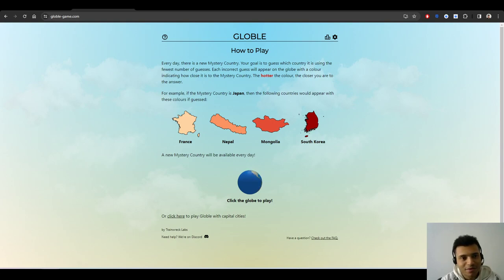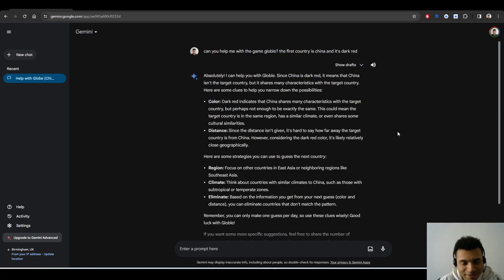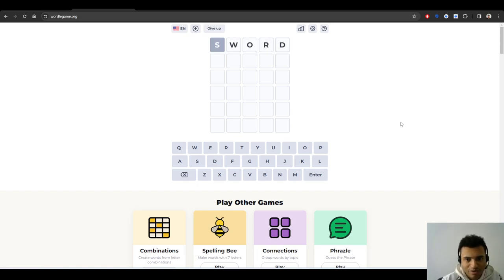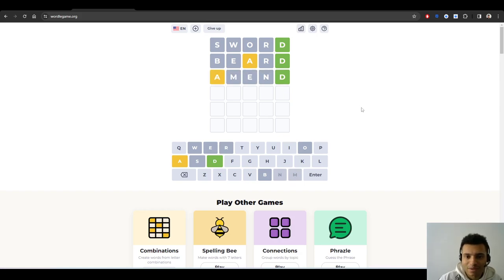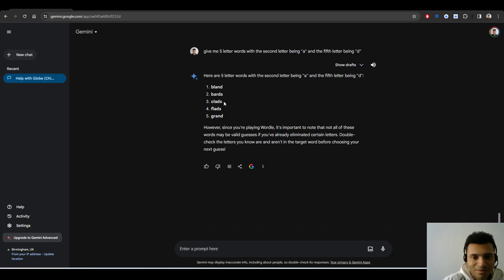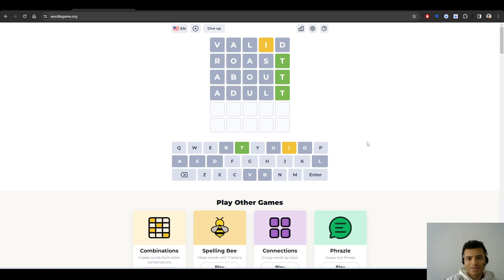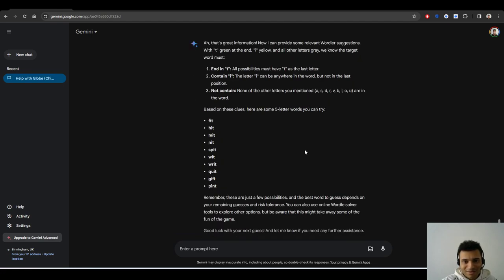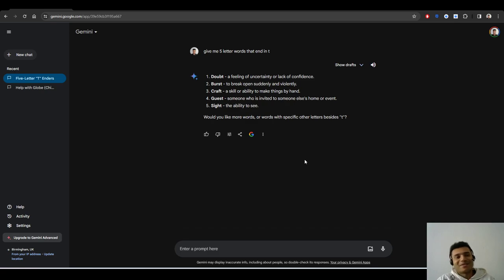Google's Gemini Vs. Globle & Wordle! How Does it Do?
Speak and Learn English With Me On italki!